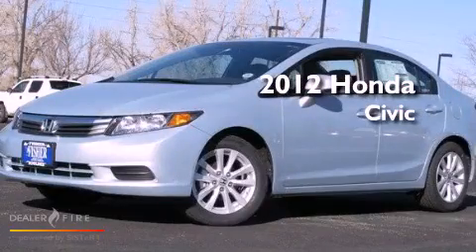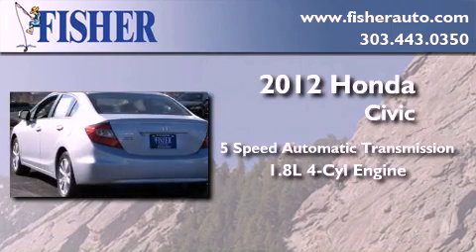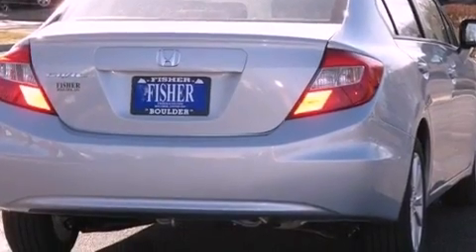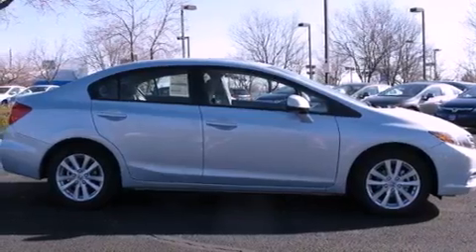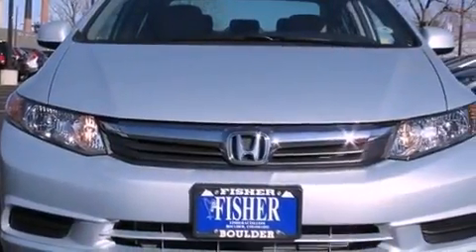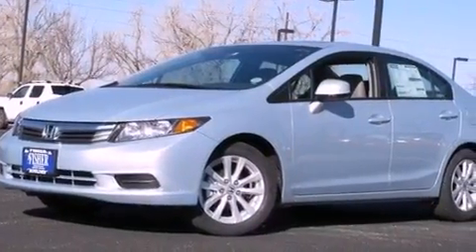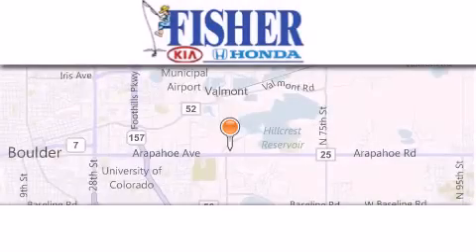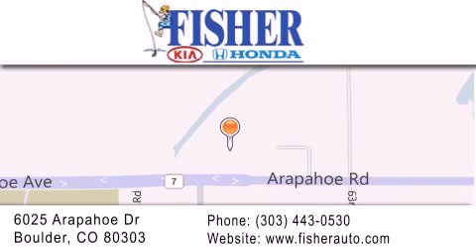2012 Honda Civic Louisville CO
Year : 2012
 Make : Honda
 Model : Civic
 Engine : gas i4 1.8l/110
 Trans . : automatic
 Exterior : blue
 Miles : 6
 Interior : gray
 Stock : 123985

 2012 Honda Civic Boulder CO